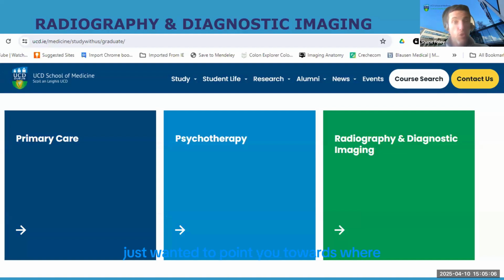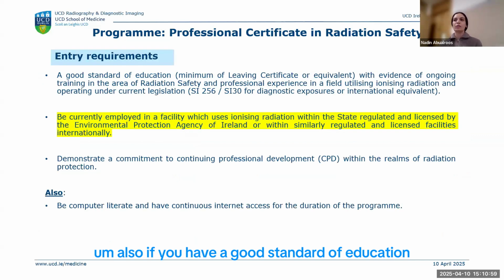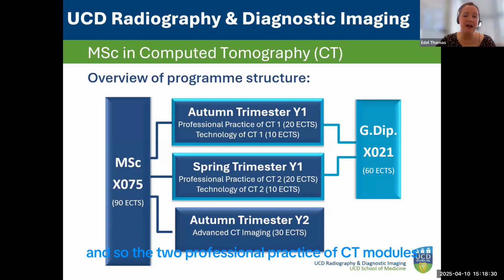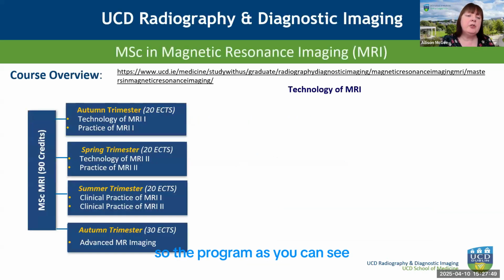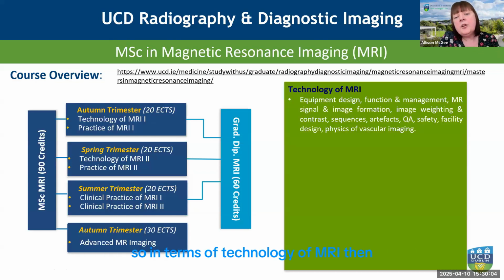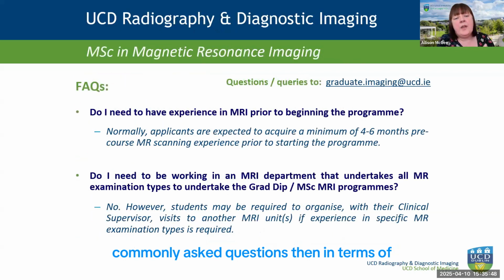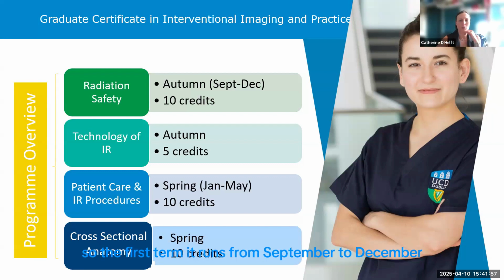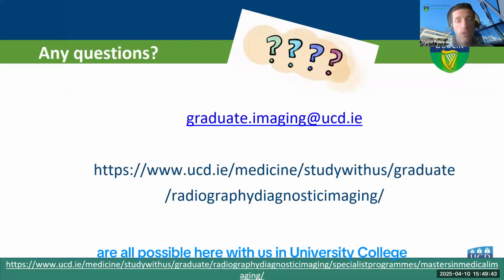UCD Radiography and Diagnostic Imaging webinar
UCD Radiography and Diagnostic Imaging Postgraduate programmes webinar
Our panel of Programme Directors present our range of courses including:
- Professional Certificate Radiation Safety
- Computed Tomography (CT)
- Magnetic Resonance Imaging (MRI)
- Graduate Certificate Interventional Imaging